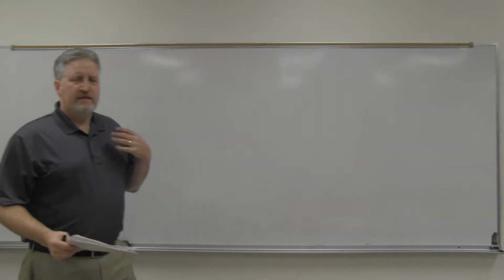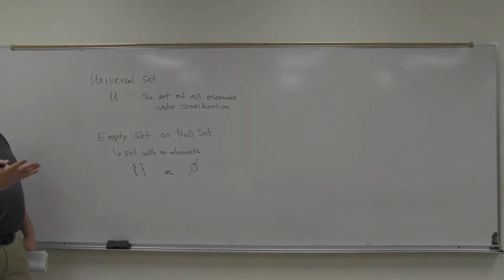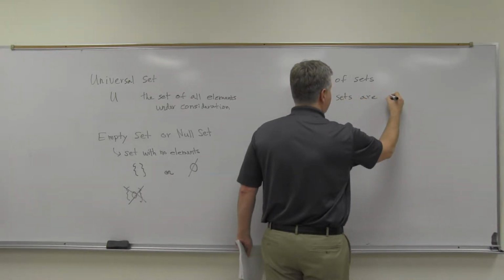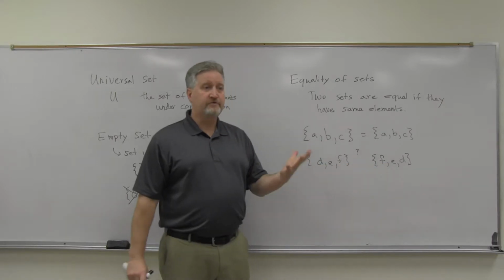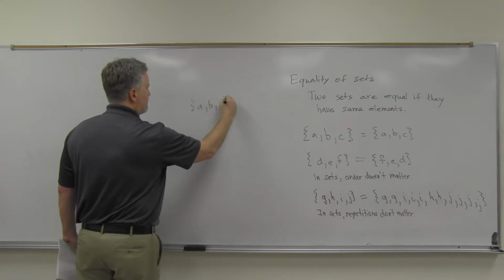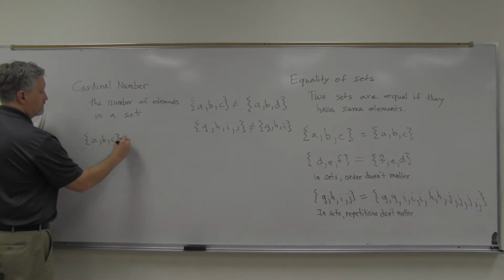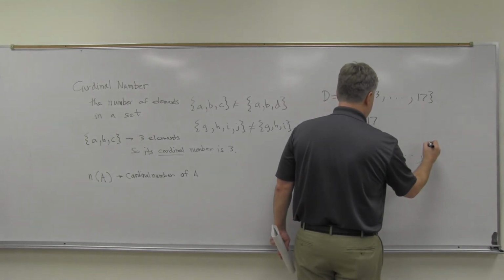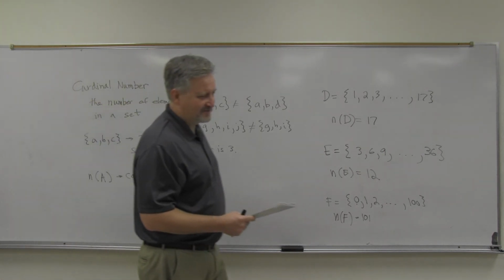MTH 130 Sec 2.1b Universal & Empty Sets; Equality of Sets; Cardinal Number